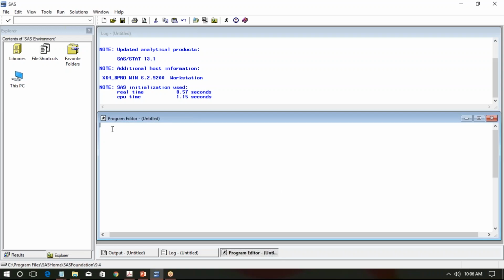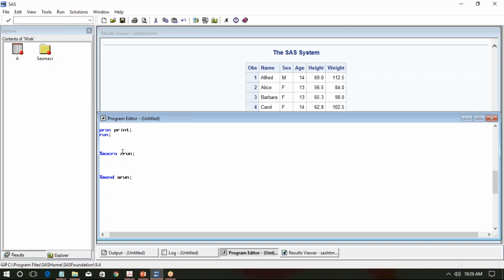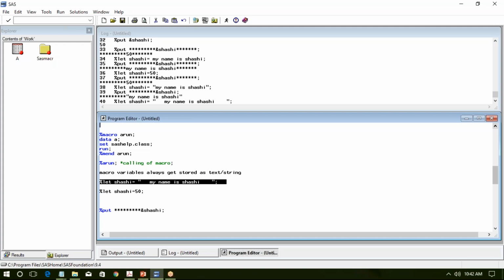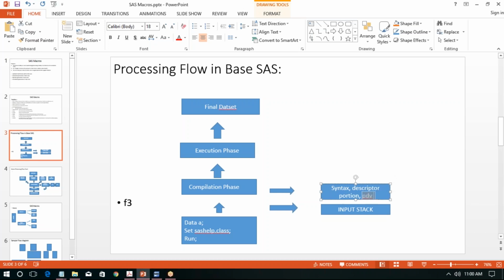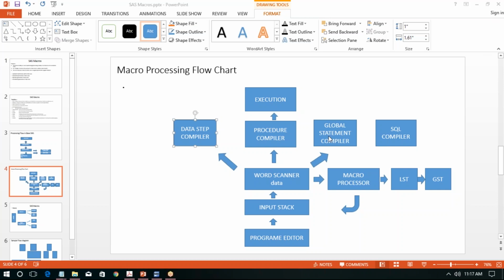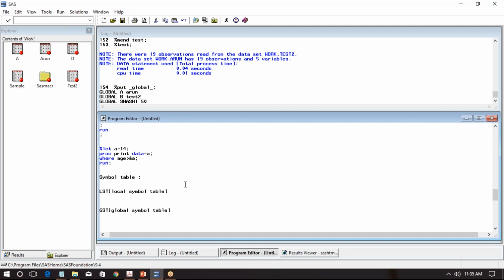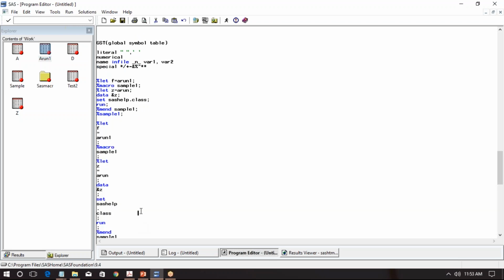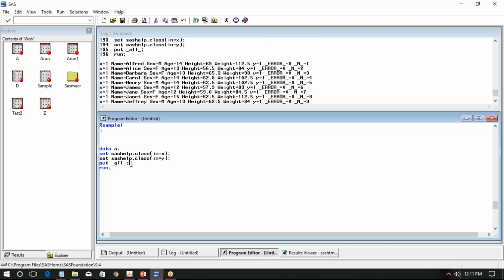SAS Macro Class 1 :Basic of SAS Macro,Backend Process and Macro Variable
1. Basic of SAS Macro
2. Backend Process
3. Macro Variable